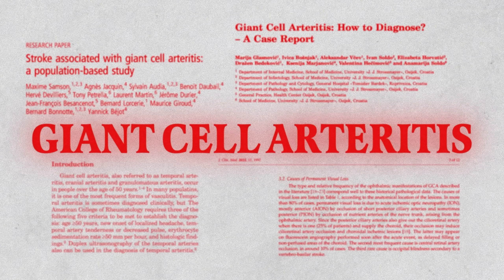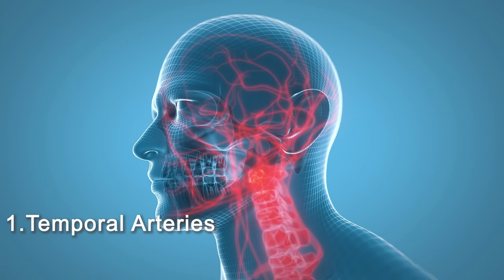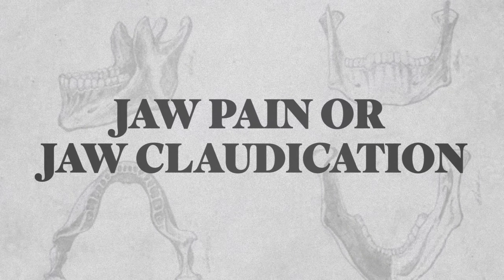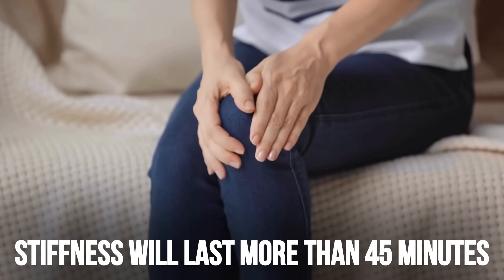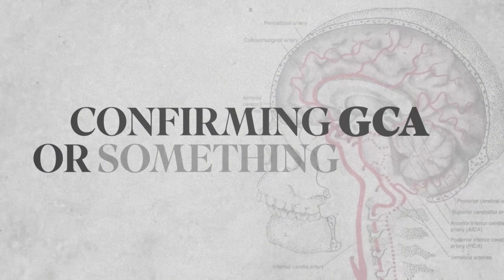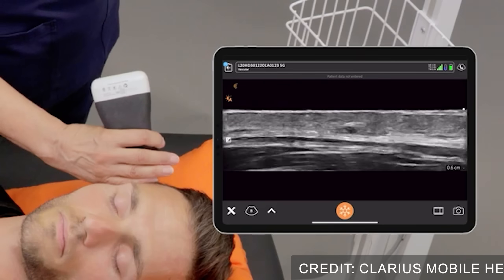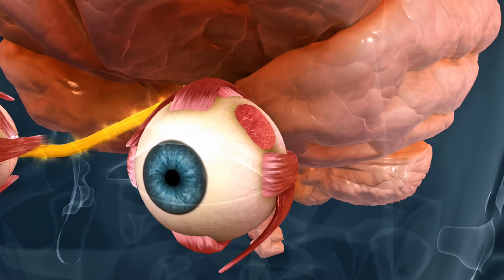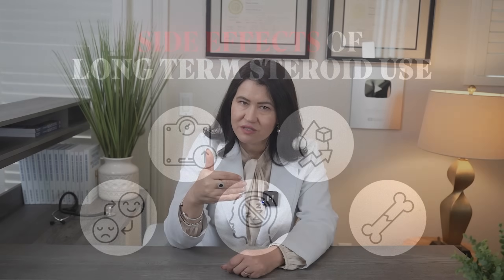5 EARLY SIGNS of Signs Of Giant Cell Arteritis That Can SAVE Your Life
Giant Cell Arteritis (temporal arteritis) is one of the most serious emergencies in rheumatology.
Recognizing these early signs and starting treatment immediately is essential to prevent complications such as blindness or strokes.
Learn about the most recent treatment and get expert consultation right away.
BUY MY BOOKS:
➡️ Thriving with Rheumatoid Arthritis
➡️ The Complete Gout Management and Nutrition Guide
➡️ Rheumatoid Arthritis Journal

Chapters
0:00 - 0:37 Intro
0:38 - 02:14 What is vasculitis? What is GCA (giant cell arteritis or temporal arteritis)
2:15 - 3:55 Early signs of GCA (giant cell arteritis)
3:56 - 5:19 GCA and Polymyalgia rheumatica (PMR): what is first?
5:20 - 6:21 GCA and blindness
6:22 - 9:20 How to diagnose GCA (giant cell arteritis)
9:21 - 10:30 What are the most common GCA complications
10:31 - 11:25 GCA treatment
11:26 - 13:04 New treatment for GCA: tocilizumab

BUY MY BOOKS:
➡️ Rheumatoid Arthritis Journal

📝 Important Note: Rheumatologist OnCall cannot offer medical advice, diagnoses, or opinions through email, phone, or social media. We operate in multiple U.S. states and provide consultations worldwide.

🔬 Rheumatologist OnCall: Rheumatologist OnCall is a pioneering platform that offers cutting-edge, integrative rheumatology care to democratize access to specialized healthcare. 🌐

🎯 Dr. Girnita's Focus: Dr. Girnita's unique focus is on Rheumatoid Arthritis (RA), Sjoggren's,  other autoimmune disease allowing for personalized, multi-disciplinary treatment plans beyond pharmacotherapy. She integrates nutrition 🥦, physical activity 🏋️‍♀️, and stress management techniques 🧘‍♀️ to empower her patients to live fuller, healthier lives.